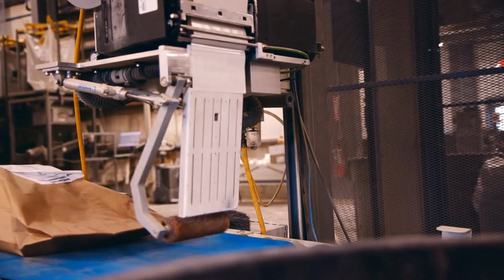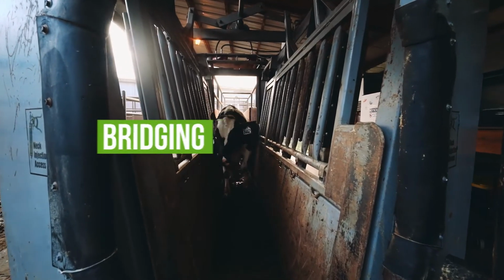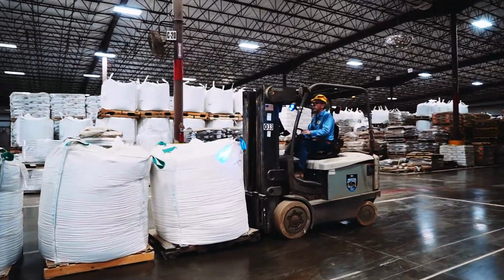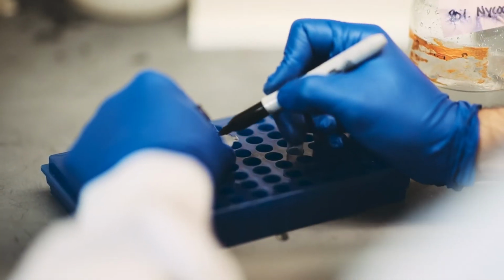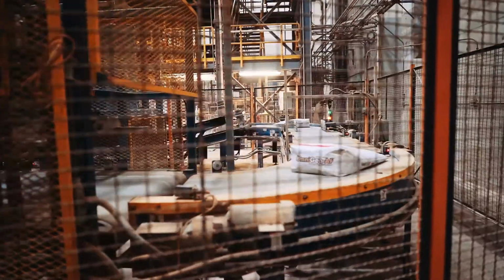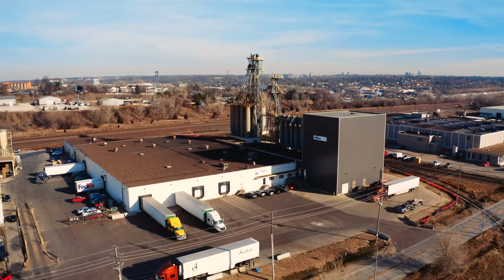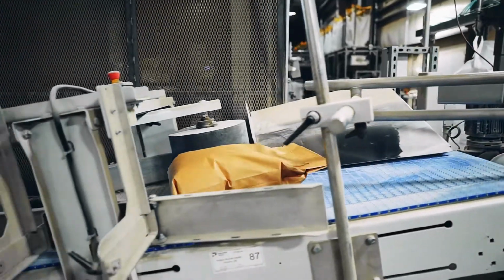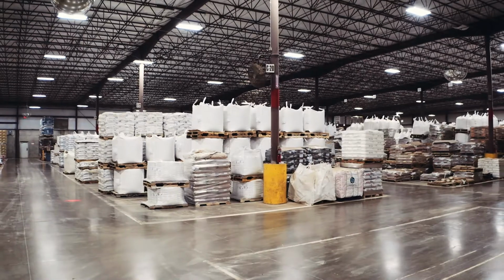Phibro's Dynamic Quality Assurance® (DQA®) Program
Learn how Phibro's DQA program drives the foundation of safe and efficacious products.